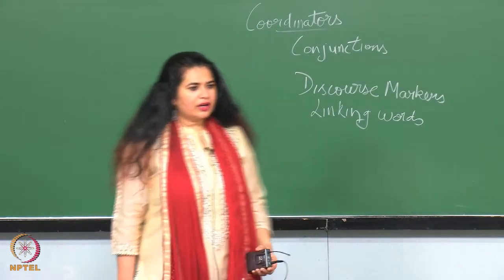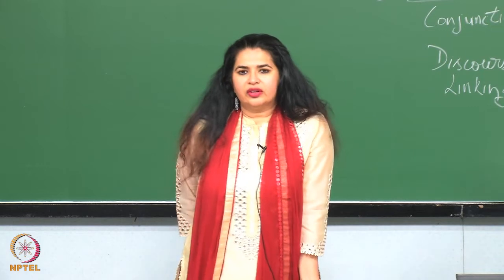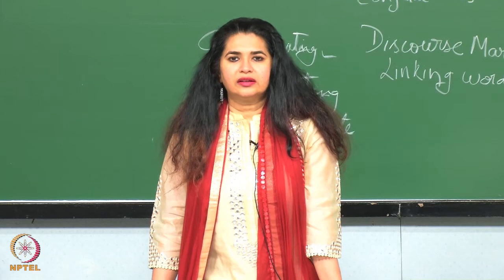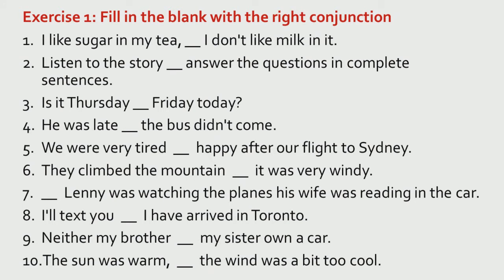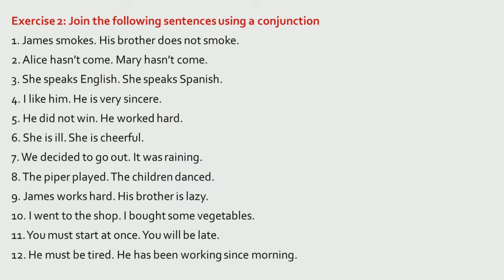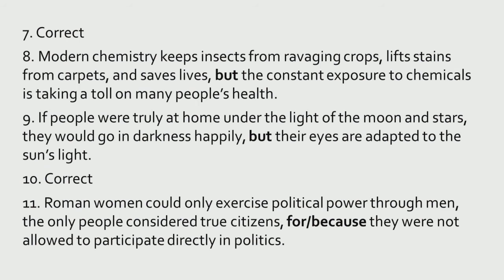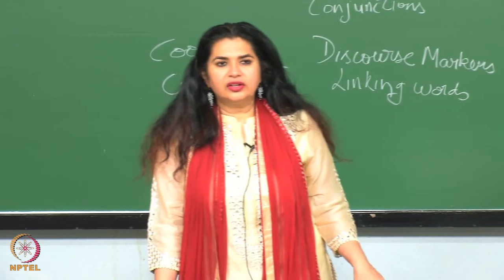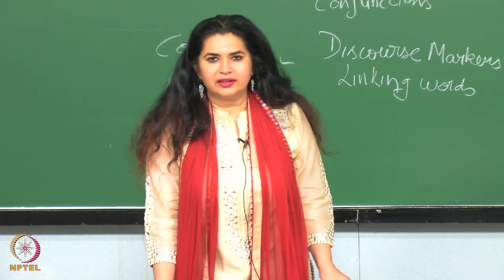Coordinators and Conjunctions - Part 1